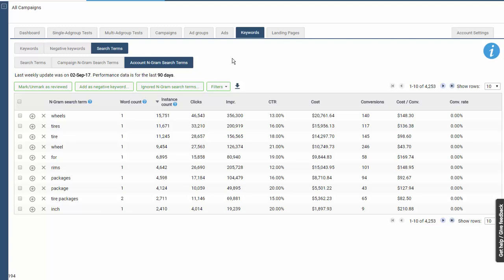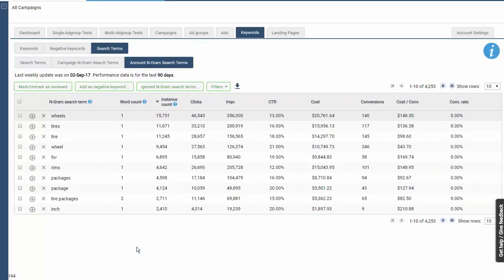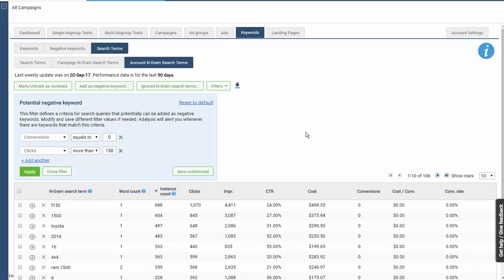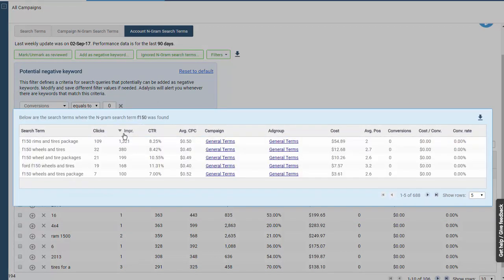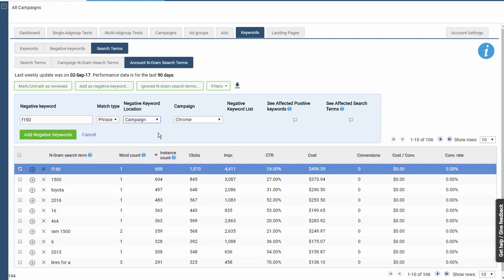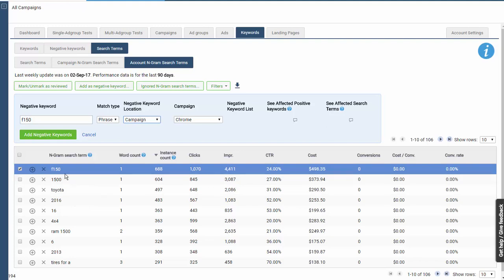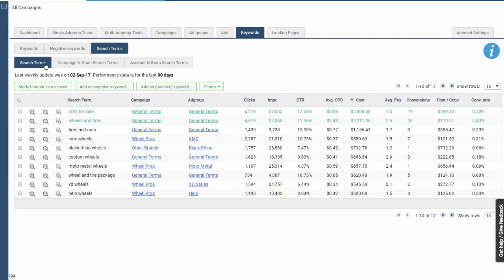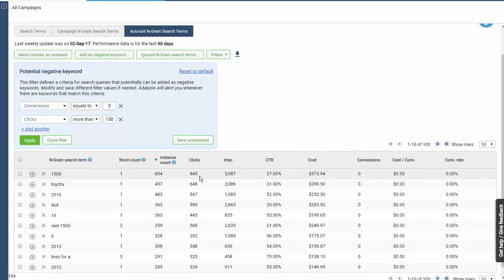How To Analyze AdWords N-grams - Adalysis Keywords Analysis Part 3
Learn how to analyze your Adwords N-grams, to get meaningful optimization insights about your customers and stay ahead of your competition.